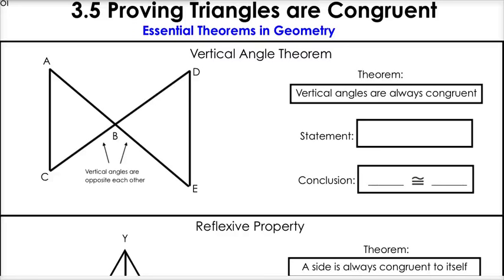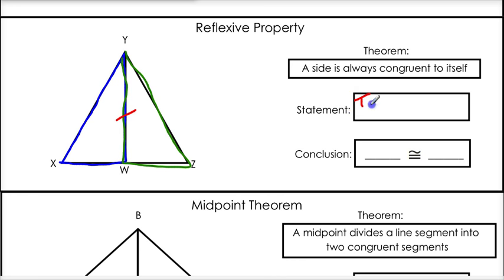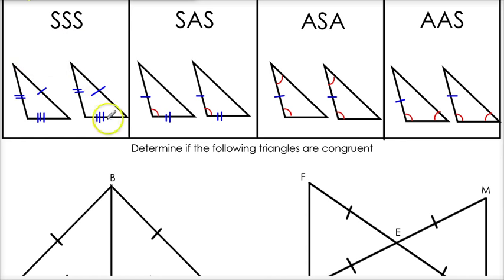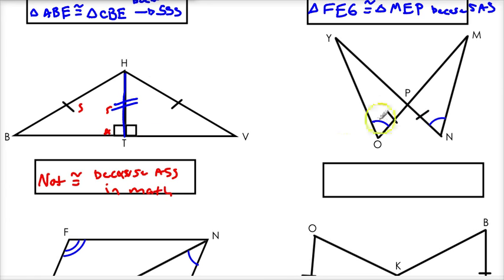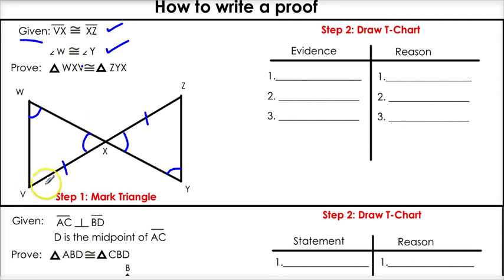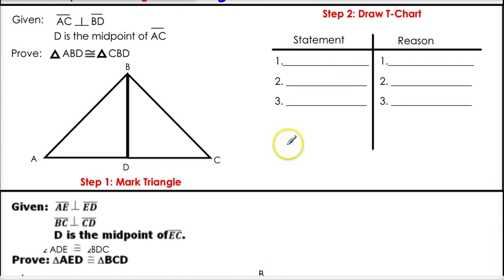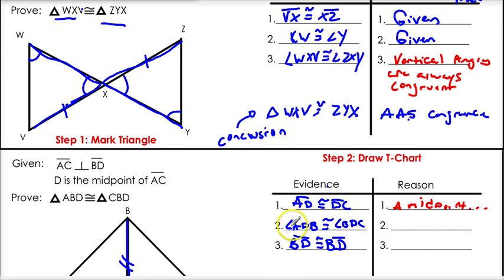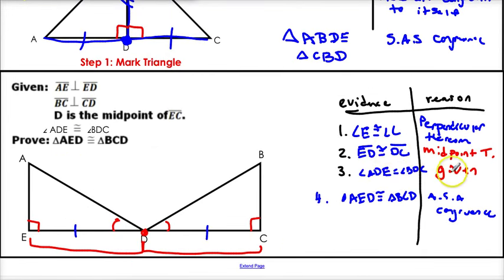3.5 Proving Triangles are Congruent